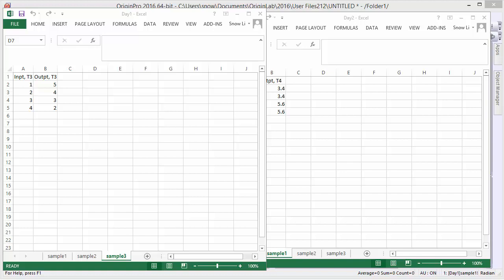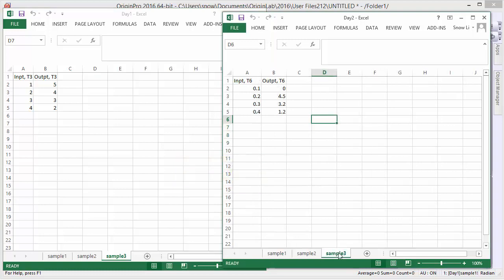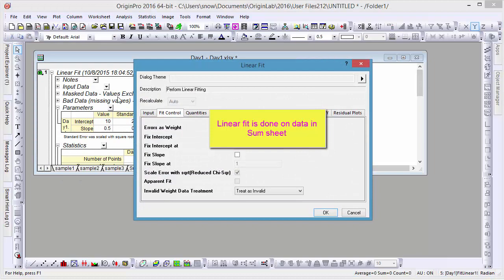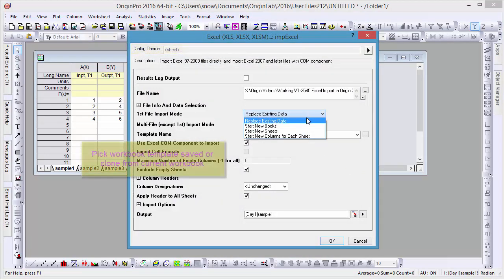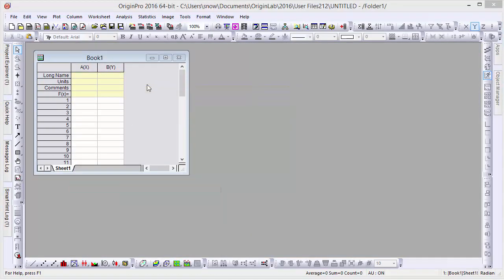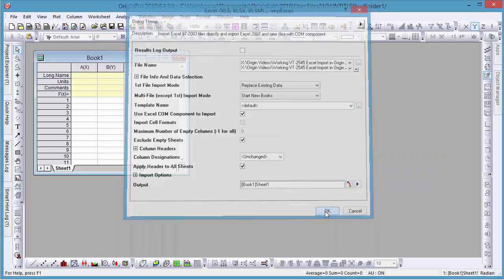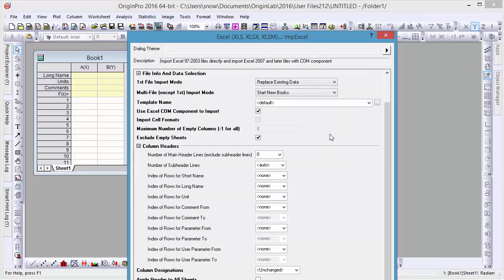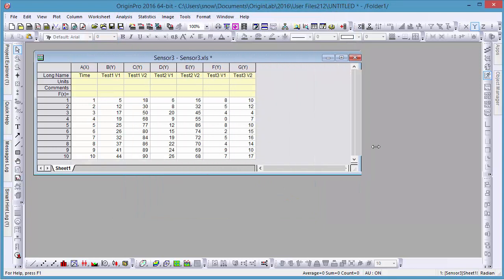Excel Imports in Origin 2016 (VT-2545)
Excel import has been improved in Origin 2016 to support importing into new book/sheet based on current workbook/sheet or saved workbook/sheet template; running script after import; and partial import from 2nd file on.